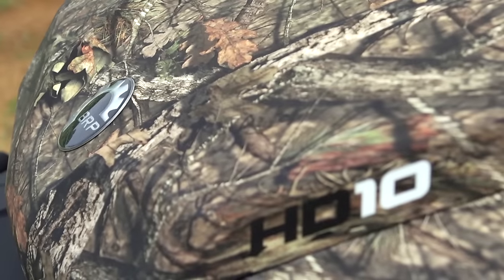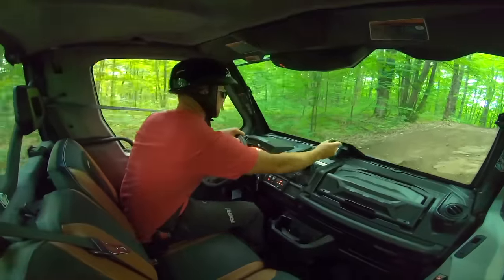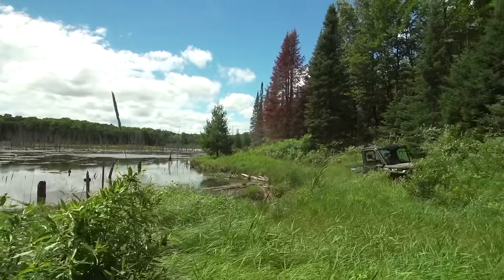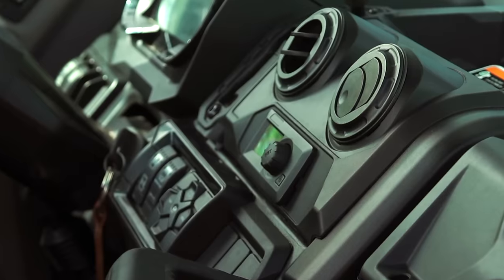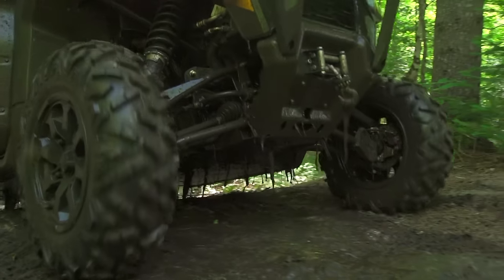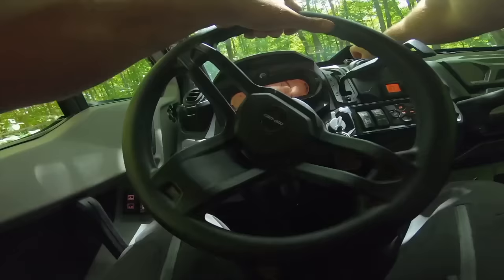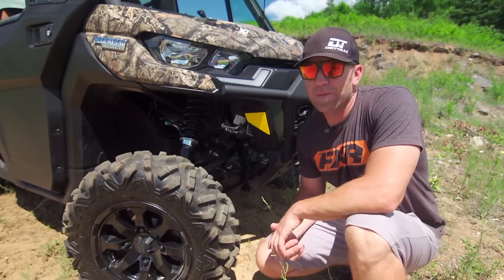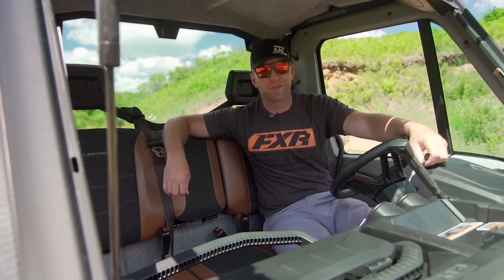2020 Can Am Defender Limited HD10 Full TEST RIDE Review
AJ's full DIRT TRAX review of the most luxurious UTV in the Can Am offroad lineup - the Can Am Defender Limited featuring 82 horsepower HD10 engine, heat and air conditioning, a fully enclosed cab and power windows!